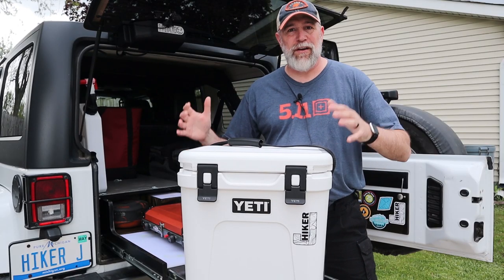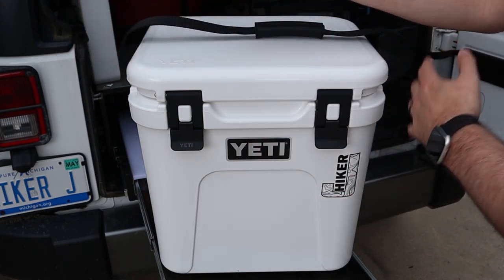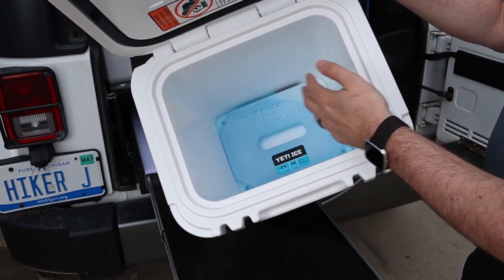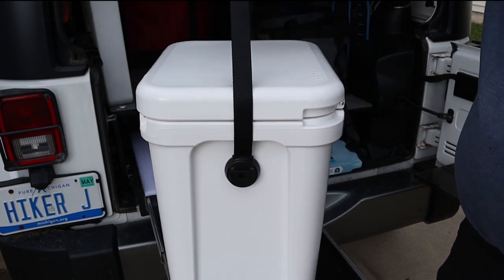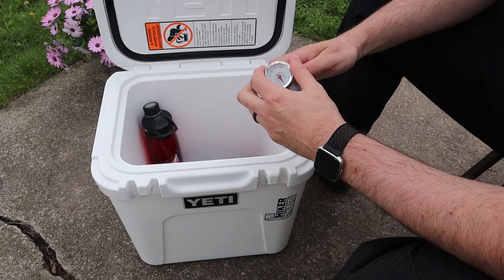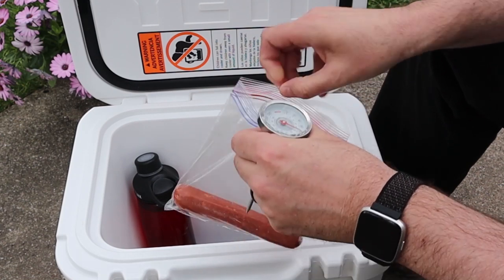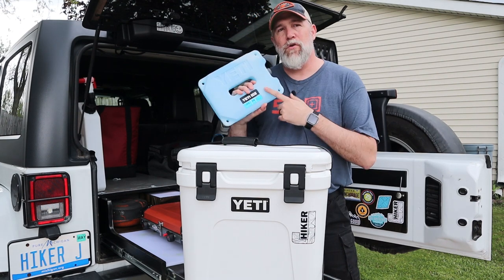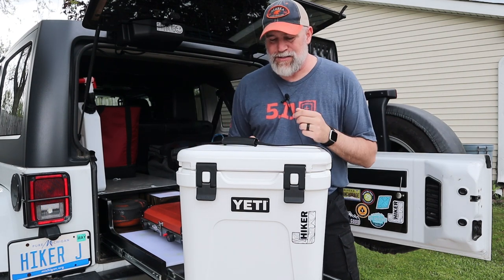REVIEW Yeti Roadie 24 Cooler / 24 HOUR TEST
Link to Yeti Roadie 24
TRY AMAZON PRIME Free 30 Days